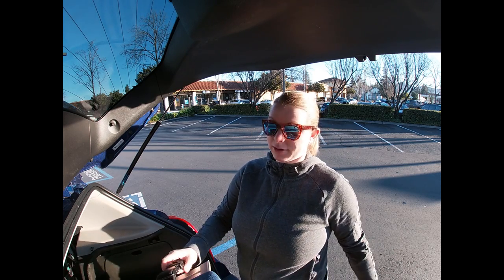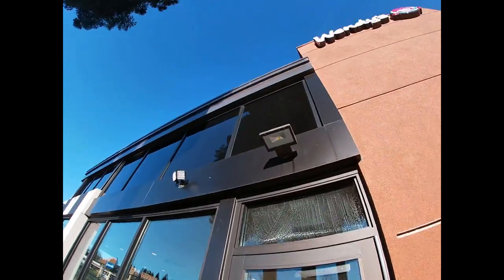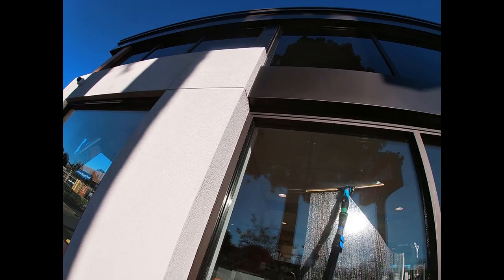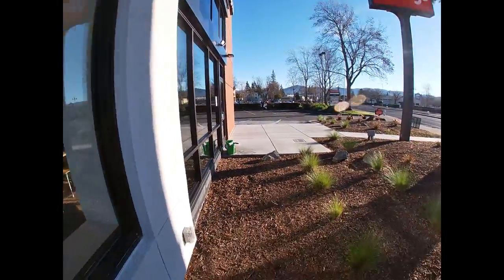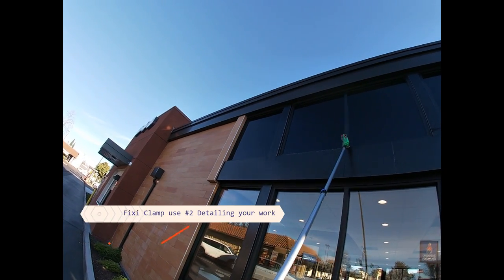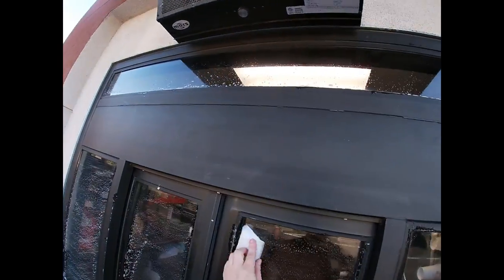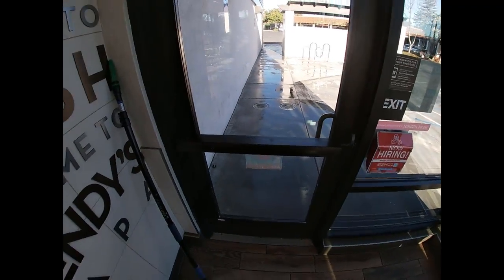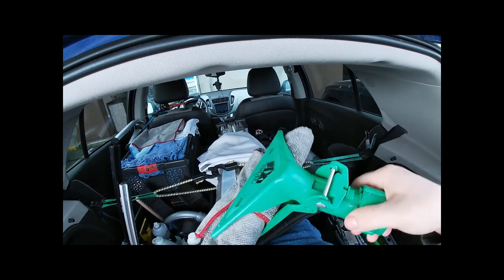Window Cleaning Tips and Tricks: Unger FIXI Clamp Hacks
When you need a helping hand the Unger Fixi clamp is the perfect tool to help!  In this video, I show some of my daily uses for the Unger FIXI Clamp and a little bit more!

I can also be found here for more content.